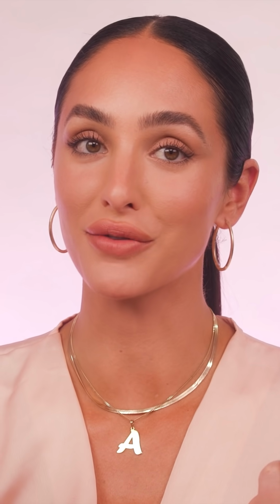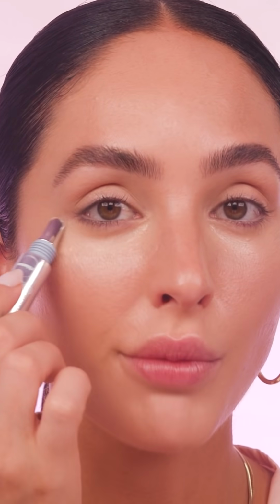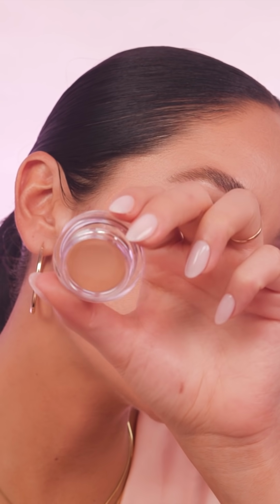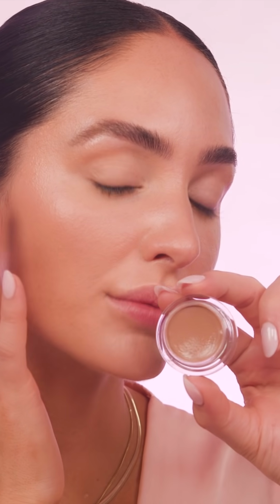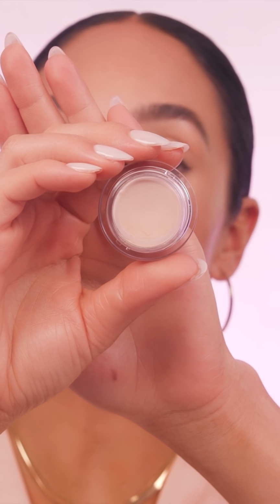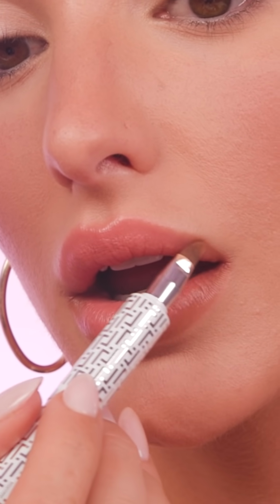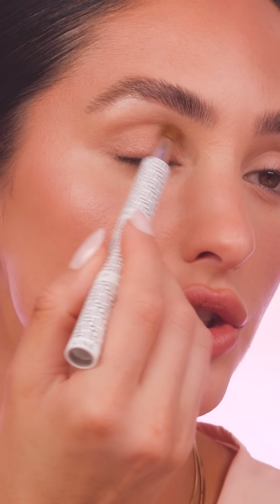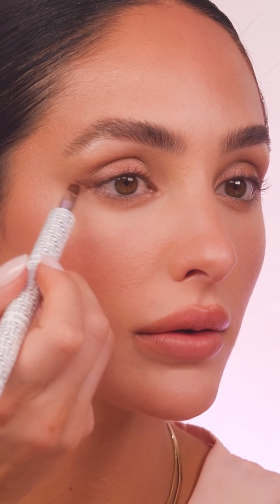Ash K Holm’s Easy Bronzed Look | Makeup Tutorial | Trinny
Los Angeles-based Makeup Artist @AshKHolm is known around the world for creating soft makeup looks with a glowy base. Watch as she creates an effortlessly bronzed look using some of her favourite Trinny London products – this is a masterclass in soft, simple makeup that highlights your favourite features...

Ash’s makeup

Base:
BFF De-Stress in Leslie
BFF Eye in Rhianna
Just A Touch in Emma
Golden Glow in Gaia
Face Finish
Just A Touch in Femi

Lips and cheeks:
Lip2Cheek in VeeBee

Eyes:
Eye2Eye in Queen
Eye2Eye in Empress
T-Kit 3-in-1 Brush Set